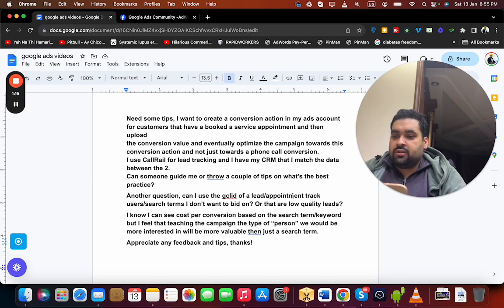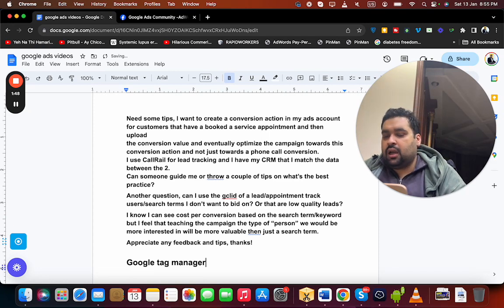Best Practises for Lead Conversion Tracking on Google Ads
NEW OFFER [Hire me to SETUP YOUR NEW PPC Google Ads Campaign Now ✅ 👉

ALIRAZAMARKETING
HI10

Hey there! In this video, I'll be sharing some tips on how to create a conversion action in your Google Ads account for customers who have booked a service appointment. I'll also cover how to upload the conversion value and optimize your campaign towards this specific action. If you're looking for best practices and guidance, this video is for you. Let's dive in!

Chapters:
00:00 Introduction
00:32 Using Google Tag Manager
01:18 Question about lead appointment tracking

Need some tips, I want to create a conversion action in my ads account for customers that have a booked a service appointment and then upload
the conversion value and eventually optimize the campaign towards this conversion action and not just towards a phone call conversion.
I use CallRail for lead tracking and I have my CRM that I match the data between the 2.
Can someone guide me or throw a couple of tips on what’s the best practice?
Another question, can I use the gclid of a lead/appointment track users/search terms I don’t want to bid on? Or that are low quality leads?
I know I can see cost per conversion based on the search term/keyword but I feel that teaching the campaign the type of “person” we would be more interested in will be more valuable then just a search term.
Appreciate any feedback and tips, thanks!